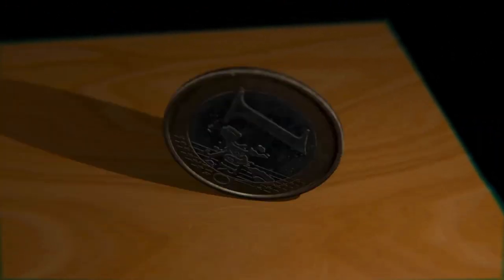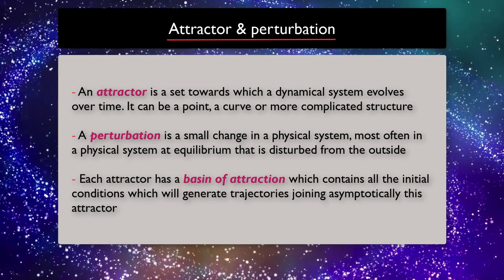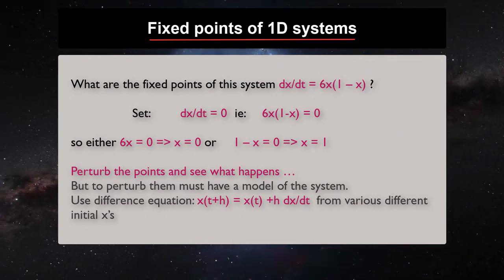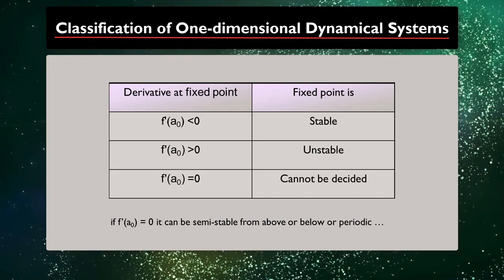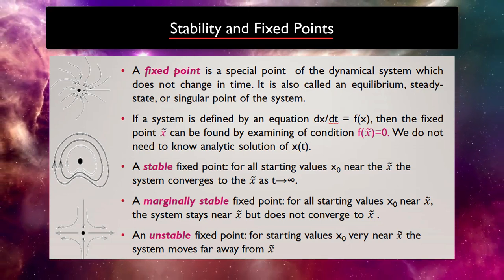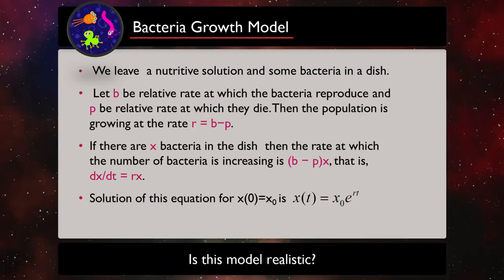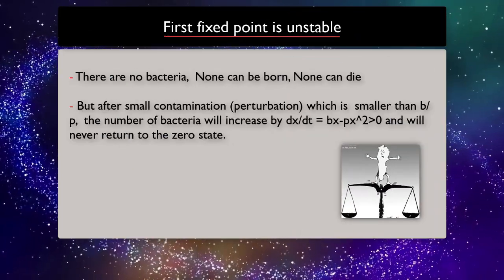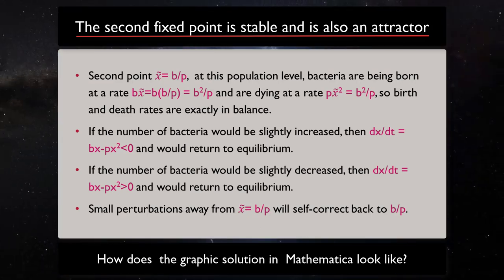5.3 Dynamical Systems Analysis